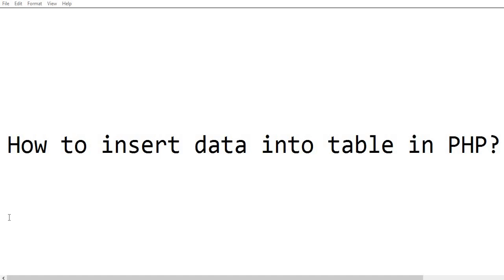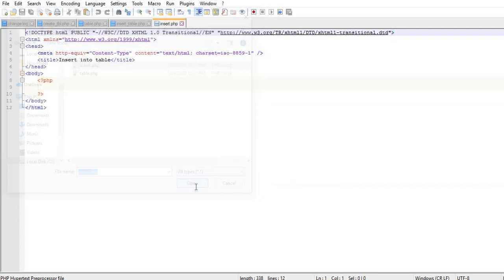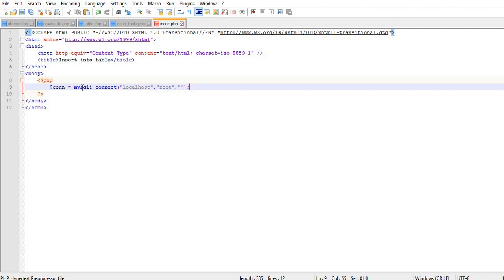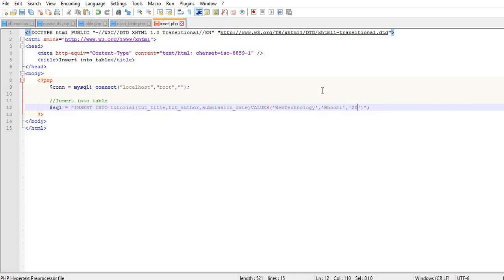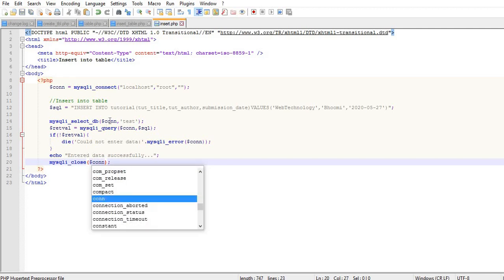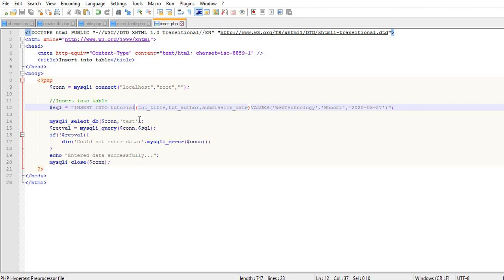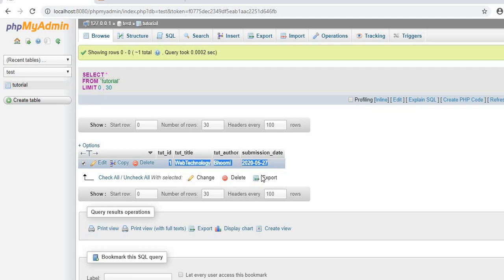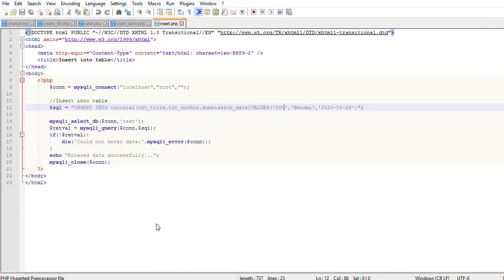How to insert data into a table in PHP?